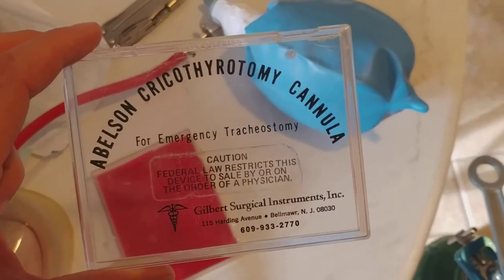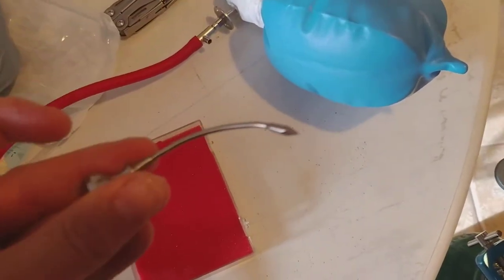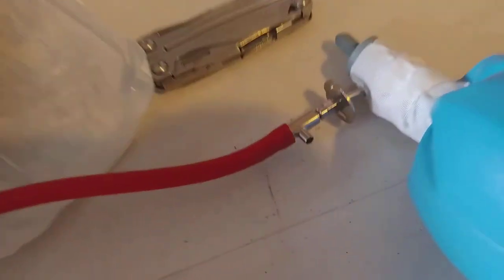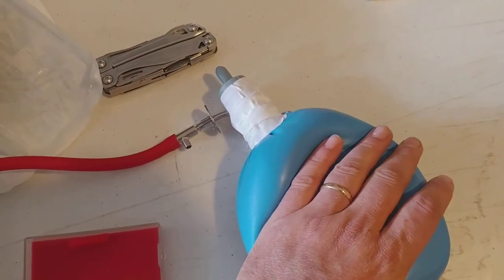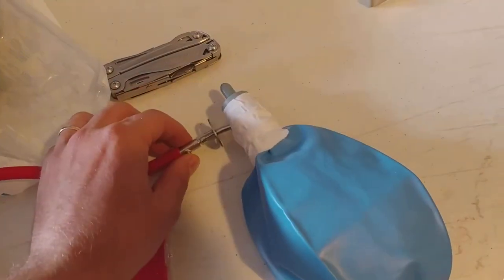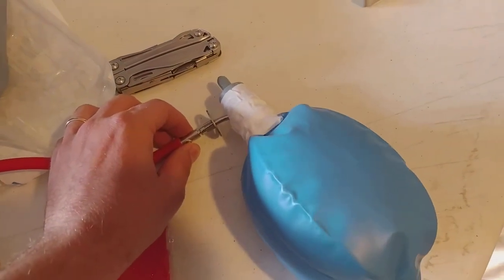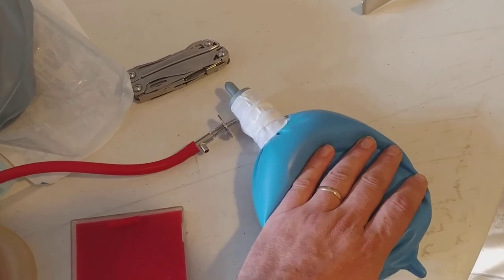Real cric kit, compared to the DIY needle cric (3 of 3)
IMO, best thing to do is use a bougie and blade - even this commercial product isn't a definitive airway.